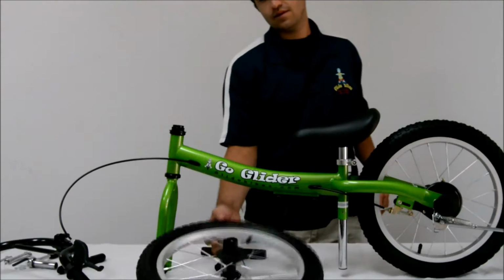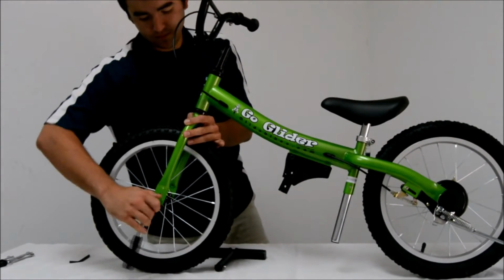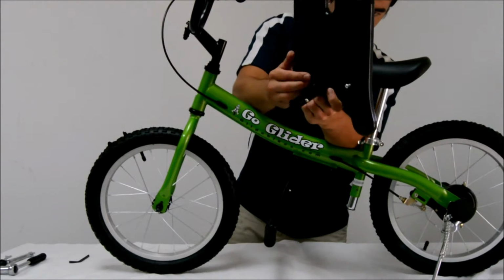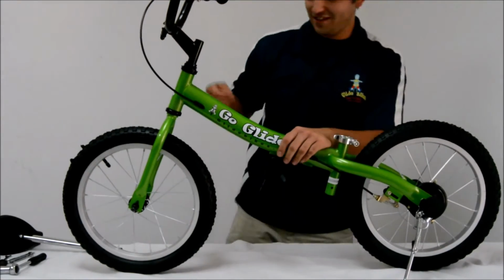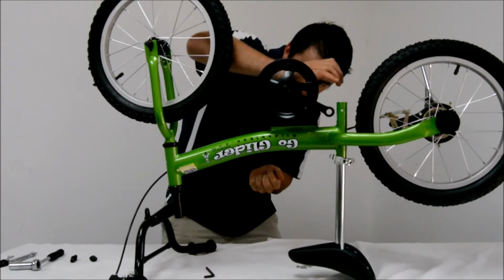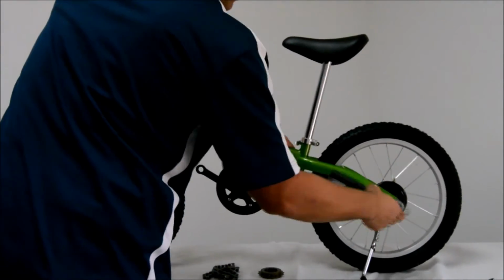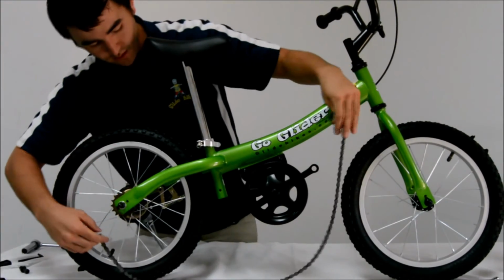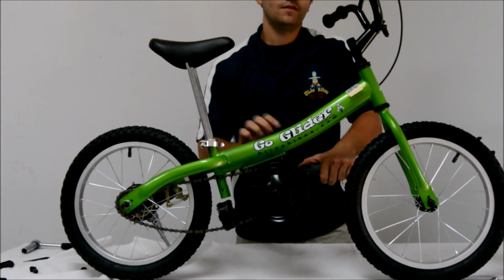GO GLIDER FULL ASSEMBLY 2016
How to take a Go Glider from Pegs, to scooter, then to pedals all in one video!